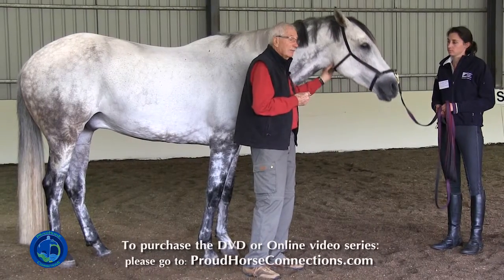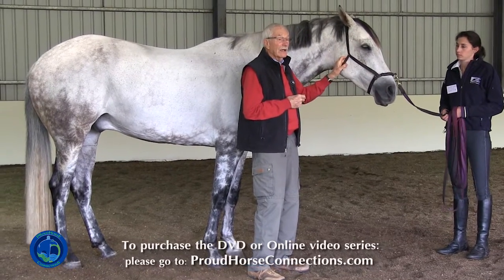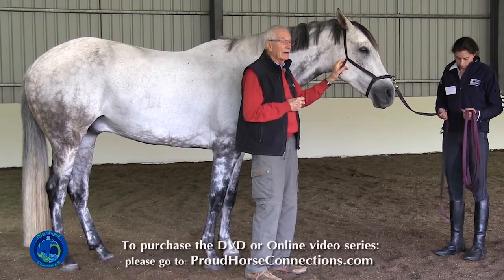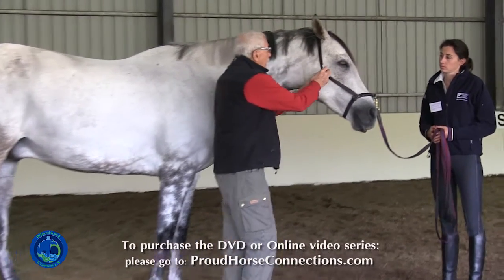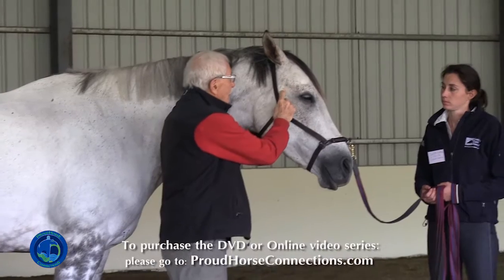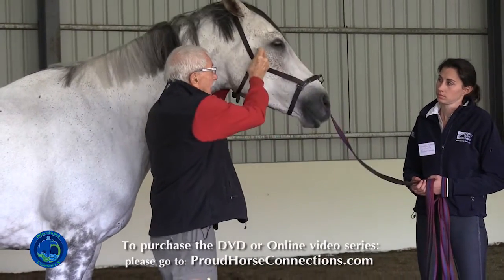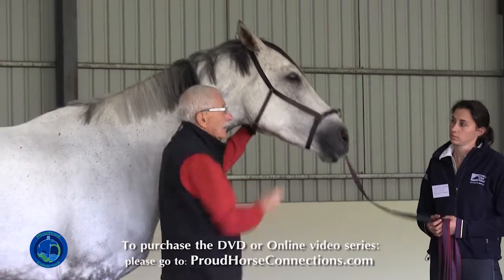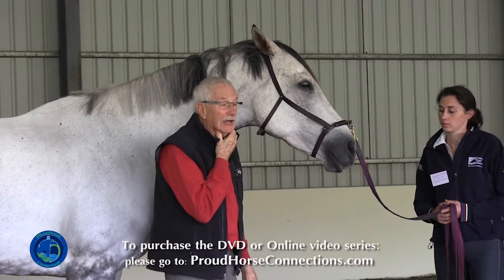Case Study #2: Spyder - Equine Wellness 2013 with Dr. Ridgway and Manolo Mendez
This one of a kind video is a 10-hour plus professionally filmed and edited condensed version of a two-day case studies based presentation which was developed specifically for equine wellness professionals and featured Integrative Medicine Specialist Dr.Kerry Ridgway and In-Hand and Dressage expert Manolo Mendez during their first joint appearance.

It is available on Vimeo to equine wellness pros, trainers and serious amateurs who want to learn more about sports horse health and performance.

These videos were awarded 7 IVAS CE by The International Veterinary Acupuncture Society.

Viewing this video is not intended to, and does not replace attending a course.

 You will not be viewing this course in its entirety. This is an edited version with a focus on the case studies rather than the lectures.

For more information about Dr. Ridgway’s ulcers and saddle fitting DVDs please visit: DrKerryRidgway.com

THIS CONTENT WAS CREATED FOR EQUINE HEALTH PROFESSIONALS. THE TECHNIQUES PRESENTED ARE NOT MEANT FOR AMATEURS THOUGH AMATEURS CAN GREATLY BENEFIT BY LEARNING ABOUT THEIR HORSES HEALTH STUDYING THIS CONTENT. IF YOU ARE NOT A PROFESSIONAL, PLEASE DO NOT ATTEMPT THE SOFT TISSUE MOBILIZATION, ACUPUNCTURE, ACUPRESSURE, ALIGNMENT AND FASCIA RETRAINING TECHNIQUES AND IN-HAND TECHNIQUES SHOWN HERE.

PROUDHORSE CONNECTIONS, MANOLO MENDEZ DRESSAGE and DR. KERRY RIDGWAY ARE NOT RESPONSIBLE FOR THE CONSEQUENCES OF YOUR ACTIONS SHOULD YOU DECIDE TO APPLY THE TECHNIQUES SHOWN HERE WITHOUT BEING QUALIFIED TO USE THEM OR WITHOUT UNDERSTANDING THEM.

Additional content description

Designed to teach attendees about the causes of equine laterality (crookedness & unevenness) and its consequences on equine soundness and performance, this case-based, practical presentation took students through the real-life assessment and treatment of seven sport horses suffering from common sport horse ailments including ulcers, tendon and ligament injuries, sacro-iliac and lumbar pain, TMJ, hyoid, atlanto-occiptal pain, and more.

Attendees developed a better understanding of how to straighten and rebalance horses using integrative medicine in tandem with in-hand and hand-on corrective work. The presentation focused on the equine fascial, CNS and musculoskeletal systems, three systems often overlooked in the well being of the horse.

Kerry Ridgway, DVM demonstrated and explained his evaluation process and the unique acupuncture/acupressure points diagnostic and treatment protocol he discovered to treat musculoskeletal pain and ulcers, as well as the advanced soft tissue mobilization techniques he uses to investigate musculoskeletal issues on horses, especially the performance horse.

Manolo Mendez, horseman and dressage specialist demonstrated his checking process and in-hand, and hands-on re-alignment and rehabilitation techniques. Students learned the importance of assessing horses statically and dynamically to develop a “Whole Horse” perspective of equine issues.